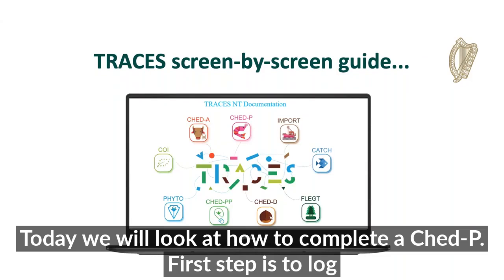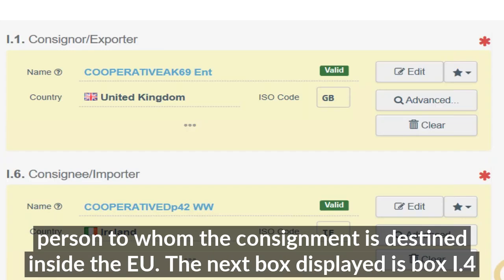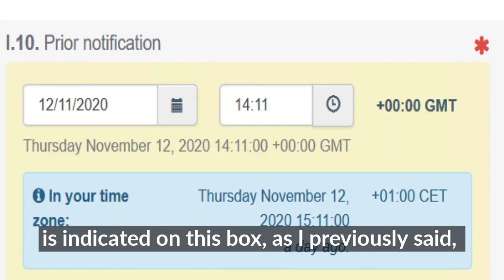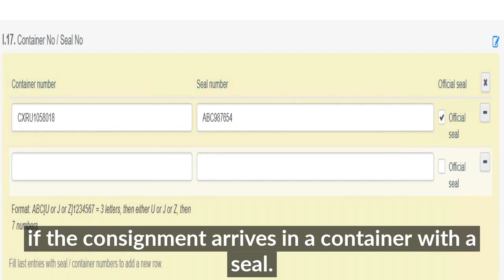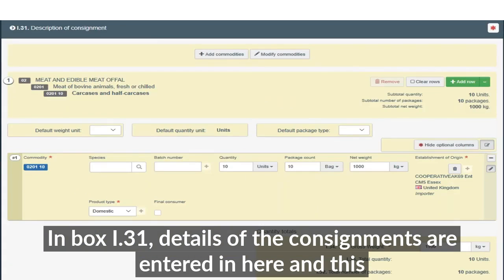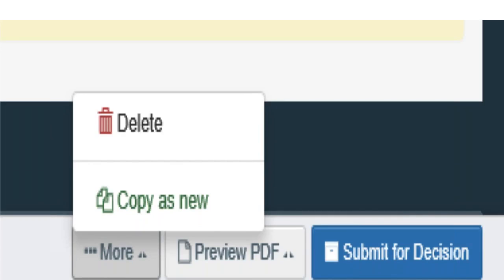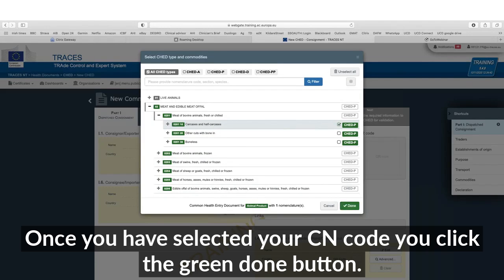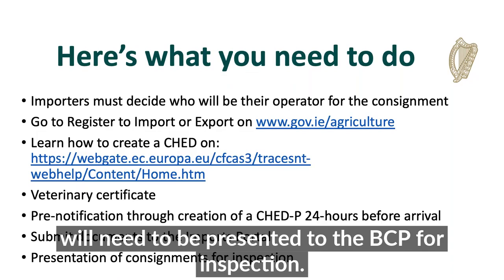How to use TRACES NT and how to create a CHED-P - six-minute step-by-step guide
This is a short step by step guide to assist you with completing the self-assessment using the TRACES NT portal.

A Department official provides a screen-by-screen guide on the online imports portal to traders, and also outlines the documentation required to import goods from 1 January 2021.

In this video, traders are shown how to create a Common Health Entry Document(CHED), in this screen-by-screen example a CHED-P is created for consignments of products of animal origin, germinal products and animal by-products and the user is brought through the process step by step showing how to fill in the documentation in real time.

The CHED-P is issued by the operators responsible for the consignment (RFC).

The purpose of the CHED is:
for the RFC to pre-notify the competent authorities of the border control post (BCP) of the arrival of the consignment (Part I)
for the competent authorities to record the outcome of official controls performed and any decisions taken on that basis (Part II)
for the competent authorities to include information on follow-up measures taken on the consignment after a decision has been taken (Part III).